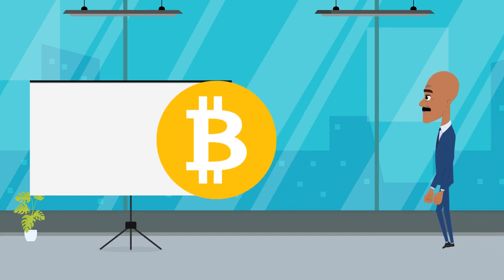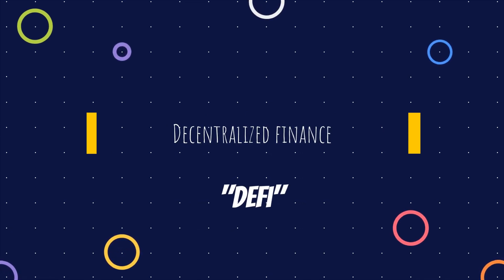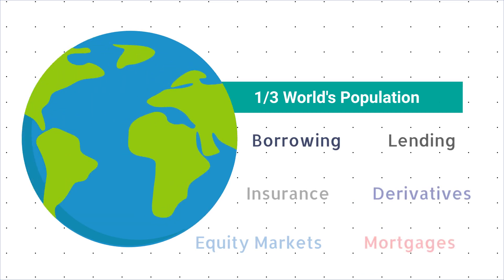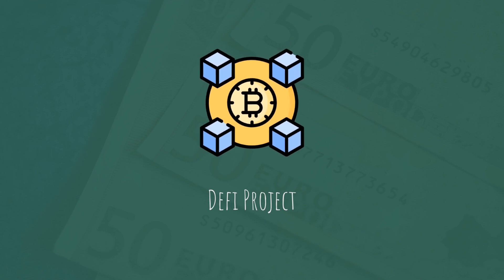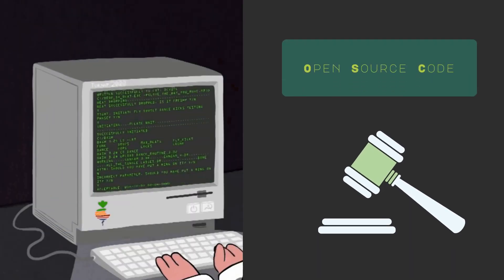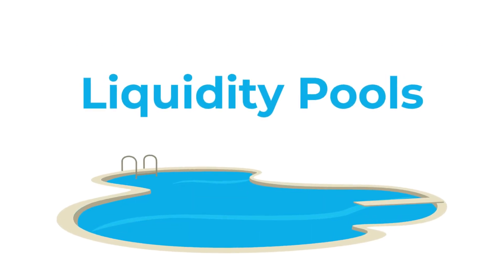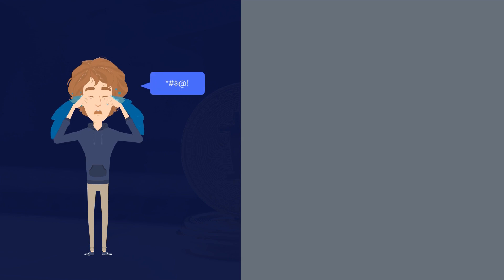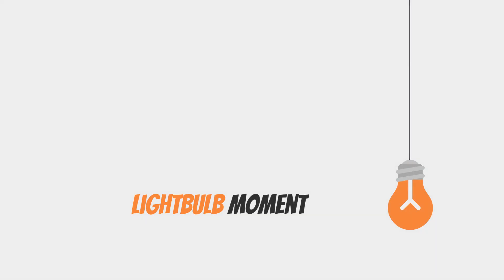How DeFi is disrupting a multi-trillion dollar industry 🏦 Decentralized Finance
Bitcoin has taken the world by storm with the reinvention of money but very few know of the wave of innovation happening just next door in the world of DeFi. Watch our animated explainer about Decentralized Finance for dummies which is ready to disrupt a multi-trillion dollar industry. Could this be the future of banking? Ethereum, Blockchain, Uniswap